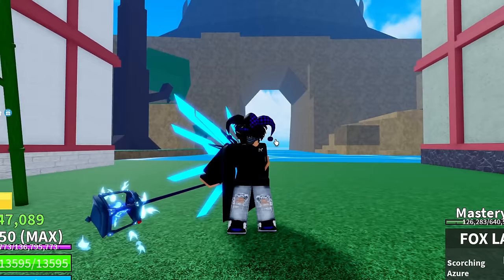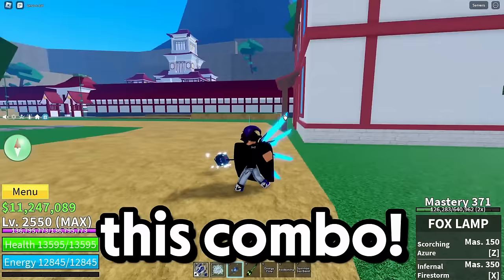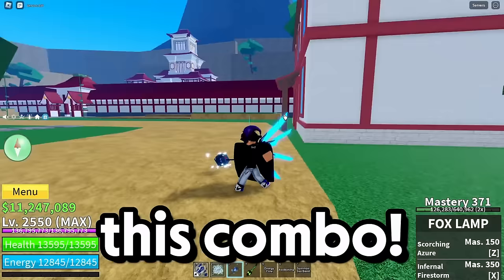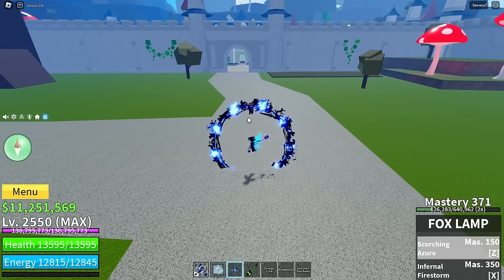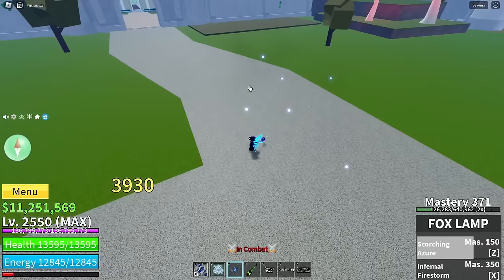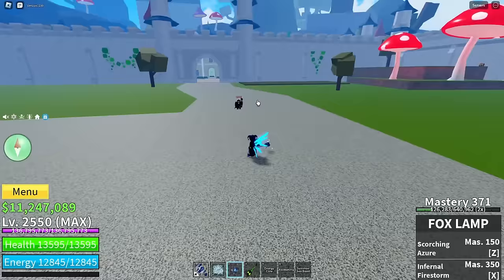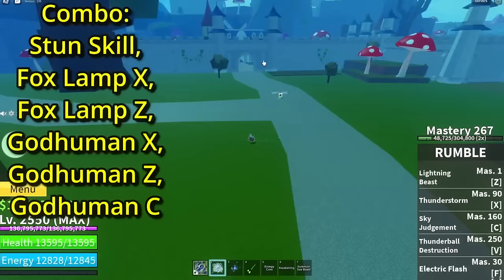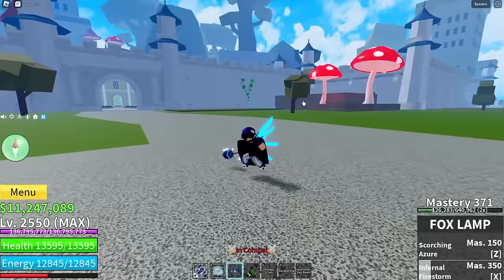OP NEW Fox Lamp Combo In Blox Fruits UPDATE 21!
Best FOX LAMP Combo in BLOX FRUITS..!? ALSO make sure to like & sub for more videos + watch the entire video!